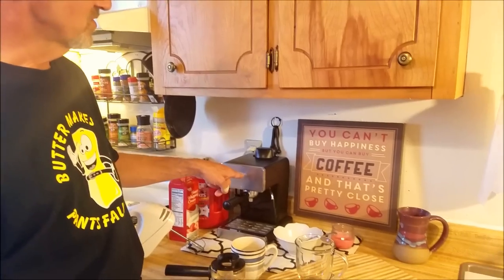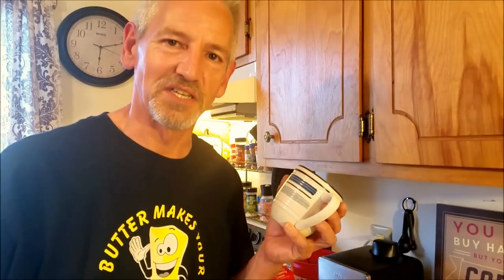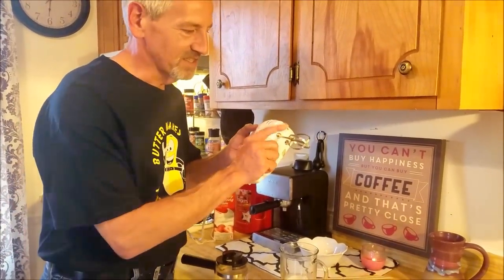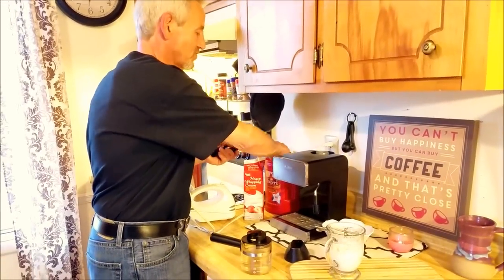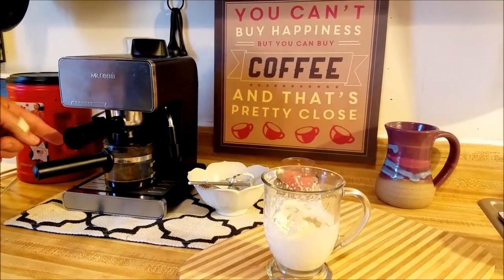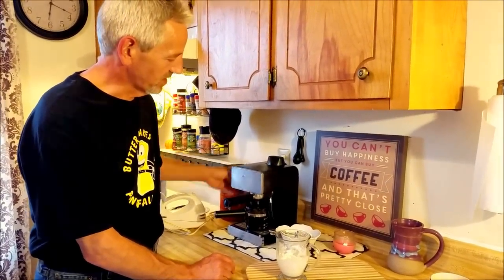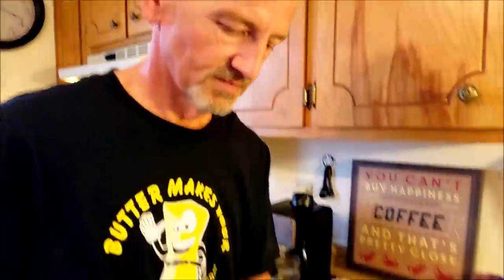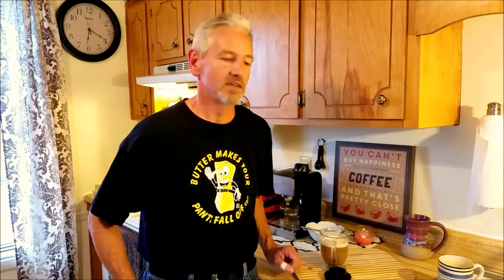Bob's Caveman Coffee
My Fatty Coffee, the poor man's version of frothy Starbucks flat white, made Caveman Style with a hand blender.